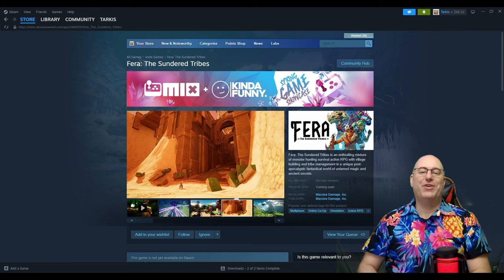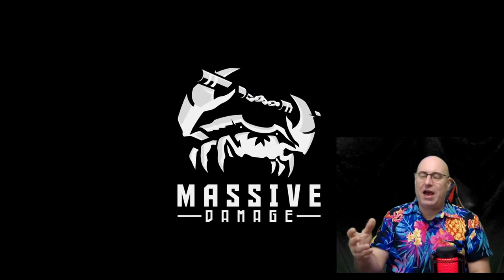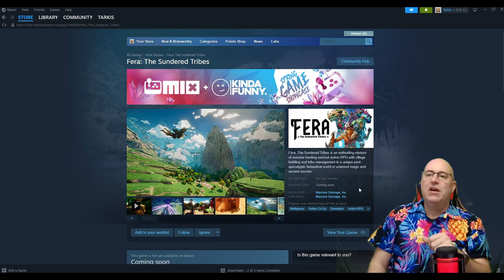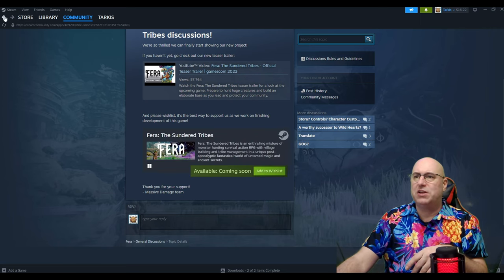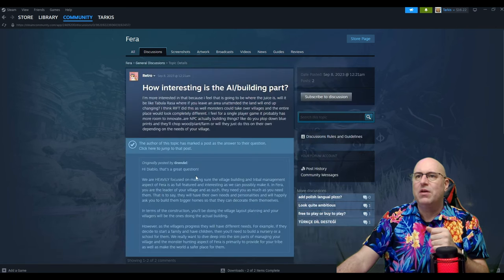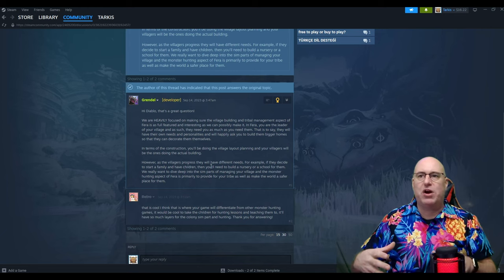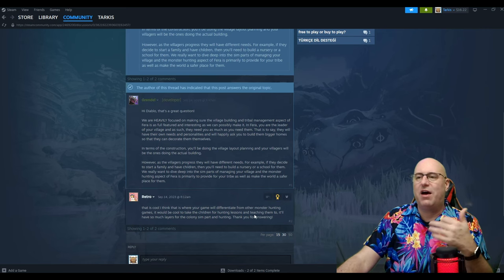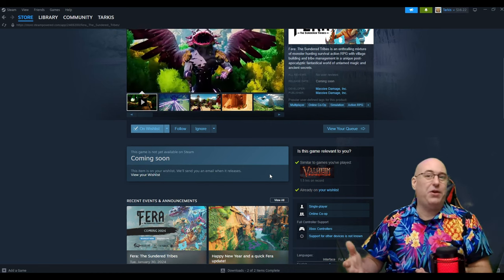Fera: The Sundered Tribes - Let's talk about Fera :)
Fera: The Sundered Tribes is an enthralling mixture of monster hunting survival action RPG with village building and tribe management in a unique post-apocalyptic fantastical world of untamed magic and ancient secrets.

Sorry about screen fade during the playing of the background trailer.  I need to give OBS more RAM :)